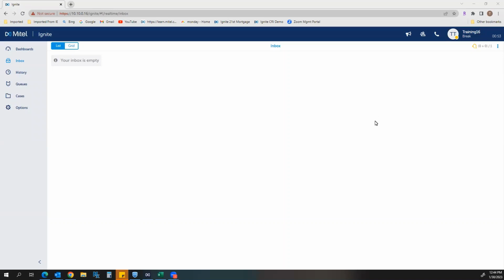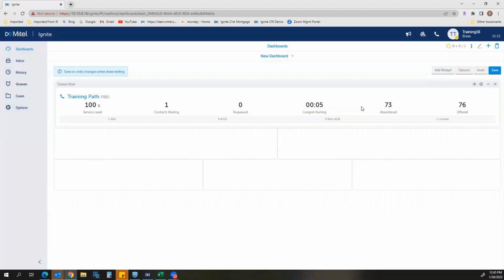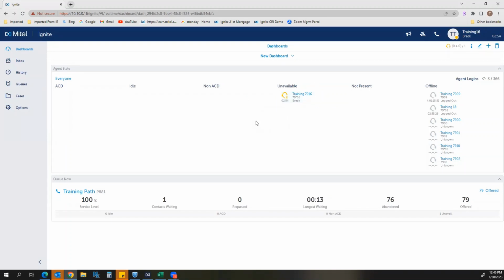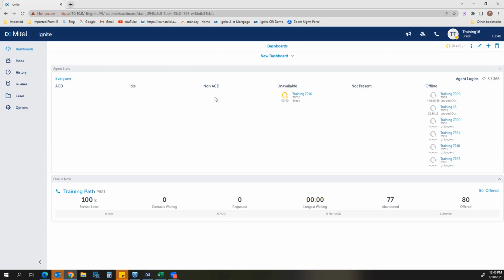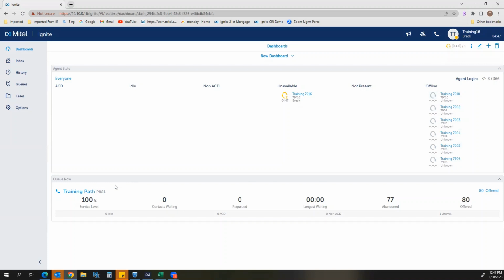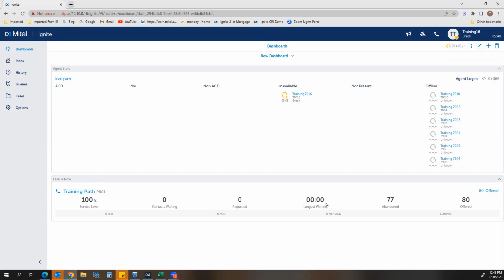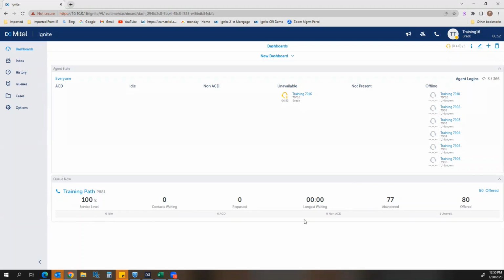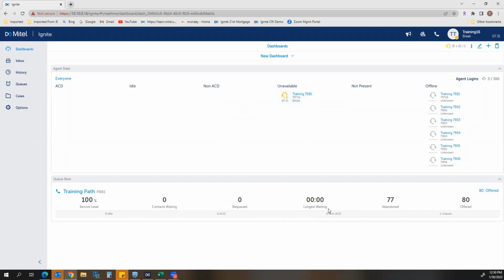Mitel - Building Dashboards in the Ignite Client